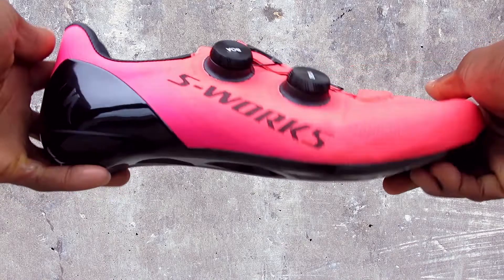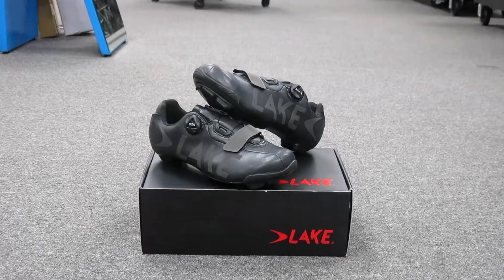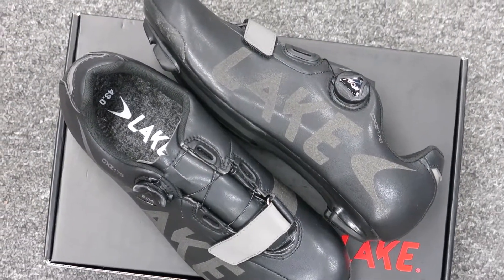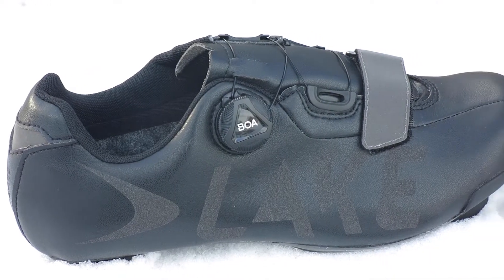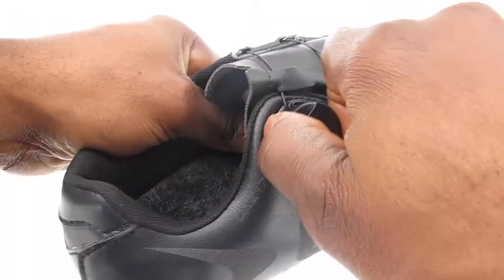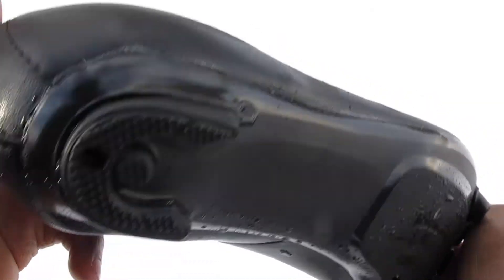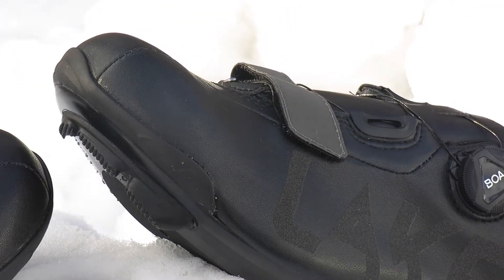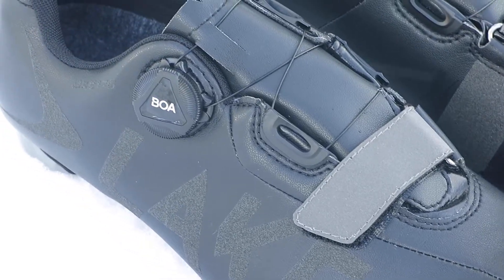Lake CXZ 176 Winter Road Cycling Shoes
If you’re a road cyclists who can’t seem to deal with saddle sores from riding indoors this winter, grab a pair of the CXZ176 winter shoes and get out there for your winter riding.